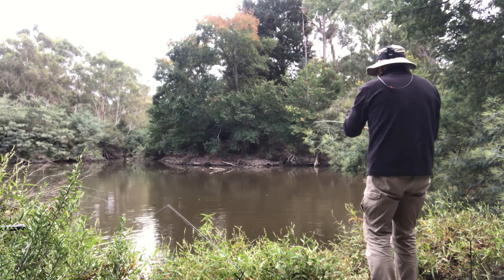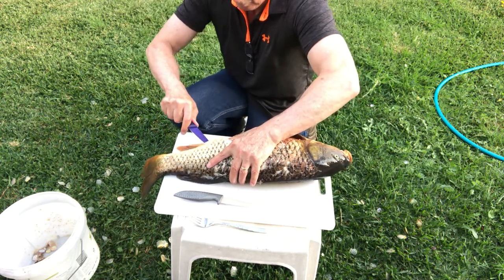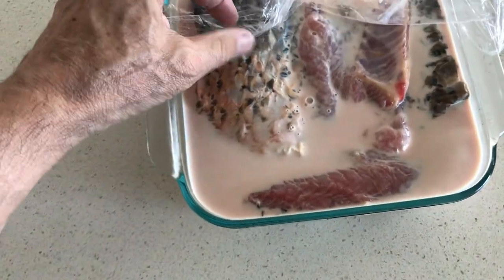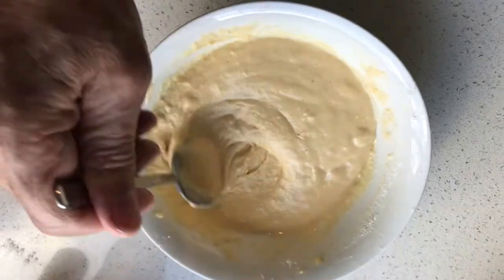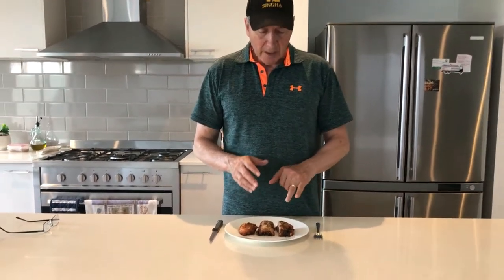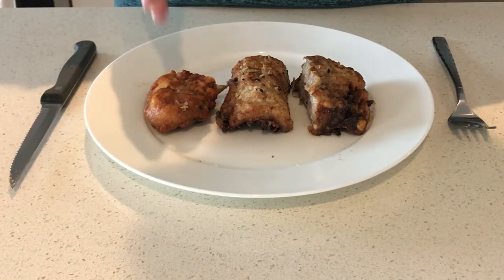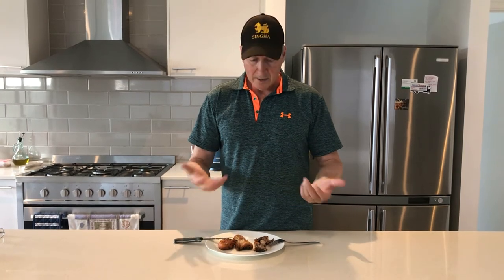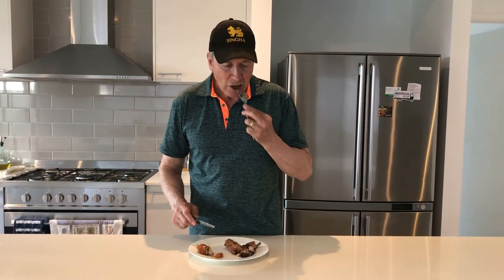CARP TASTES GREAT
CARP TASTES GREAT!   That's right, I couldn't believe how good carp tasted until I cooked and ate it myself.

I had eaten carp prepared by other people and I was always impressed but I had to do it myself to find out how much work it took. Well, it didn't take much work and the results were better than I could have hoped.

I fished the Yarra River near Eltham so I could hook a big fish for dinner. I managed to land a 5kg fish which was more than enough to feed a family of 4.

The next steps were easy.

All you have to do is scale the fish, fillet it, score the fillets by cutting slits about 1cm apart, based it in batter or a rub mixture and deep fry it. The results will amaze anyone who has doubted that carp can taste good.

In the video I provide a simple batter recipe and a rub recipe that anyone can easily and quickly make and the whole cooking process becomes child's play!

Now you can go carp fishing in the knowledge that every fish can become a meal...and a good one at that!